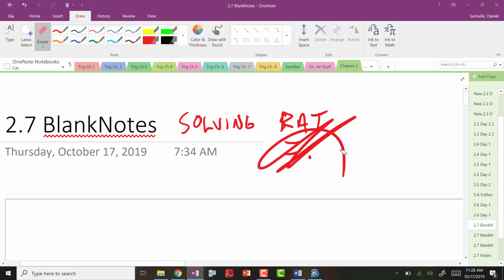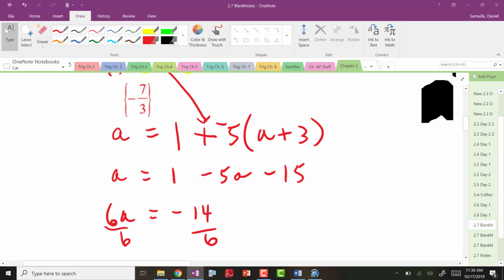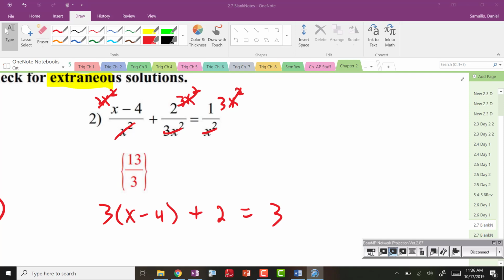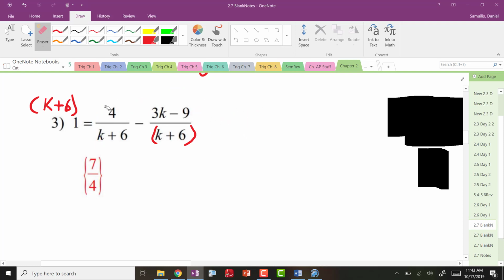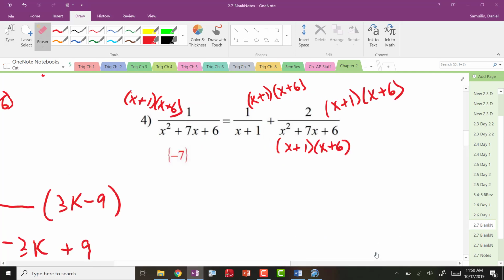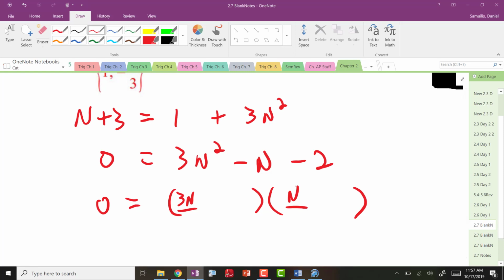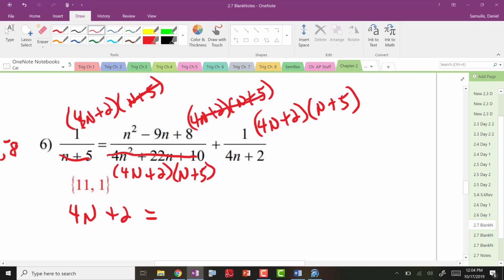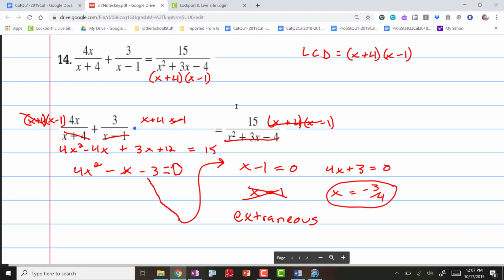2 7 Solving rational equations